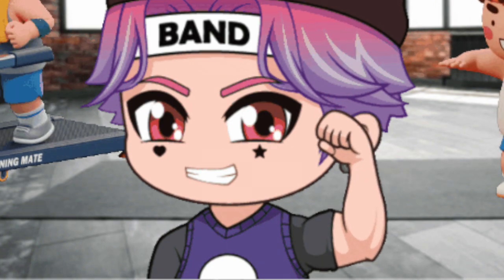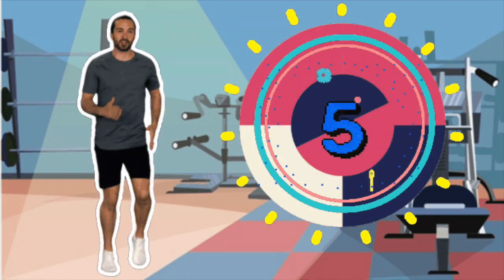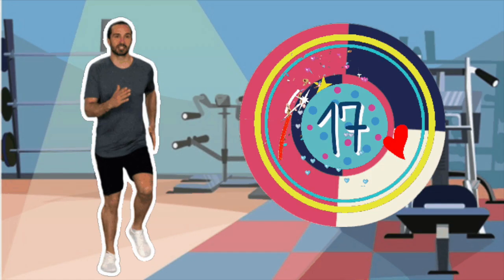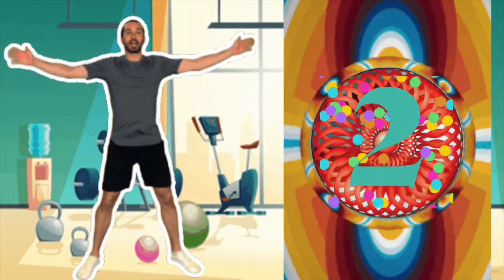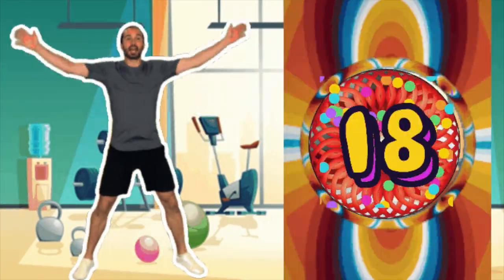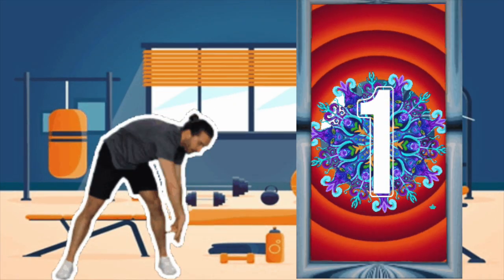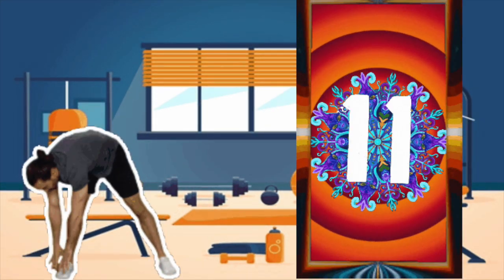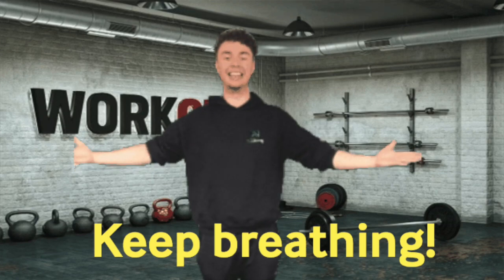Count to 20 and Exercise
Count to 20 and workout.  Engage your body and brain and workout as you count. Do a set of jogging in place, jumping and bending each time you count from 1 to 20.  Count along with Broadway/West End Anthony Hollock and have fun exercising while counting to 20.  Have fun!